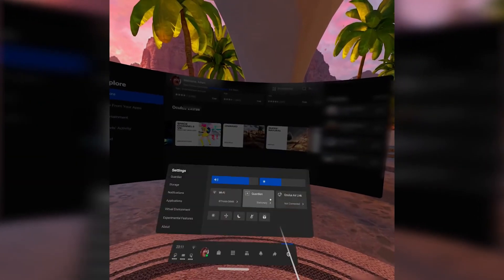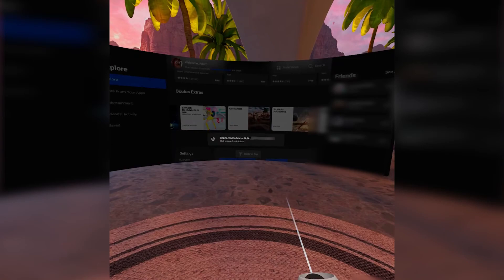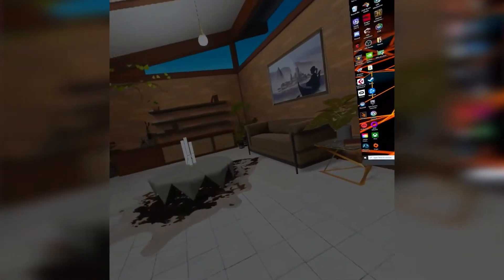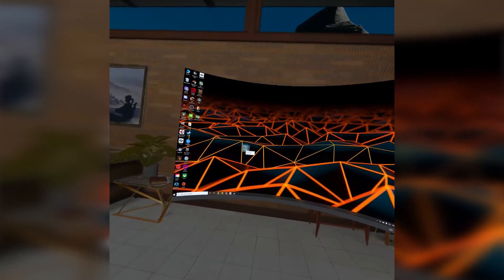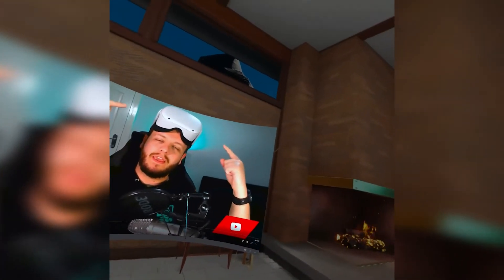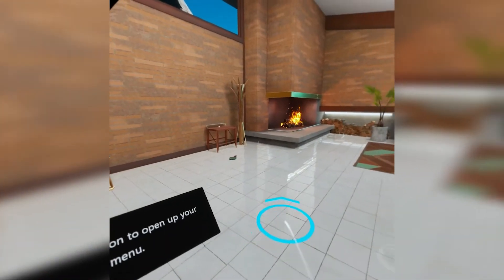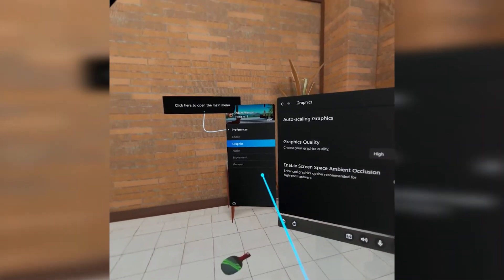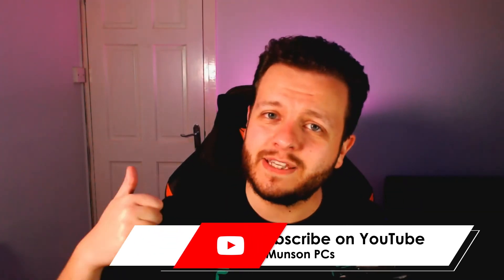How To Play PC VR Games On The Oculus Quest 2, Wirelessly! For Free! In 2021!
How to connect your Oculus Quest 2 To your pc wirelessly using the new v.28 update and Oculus Air Link.

Official Oculus Quest Cable